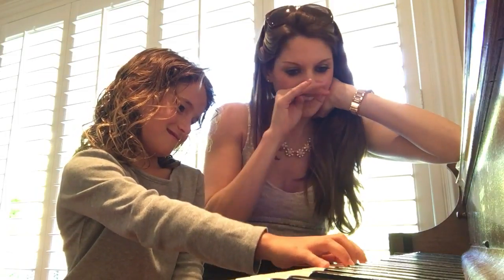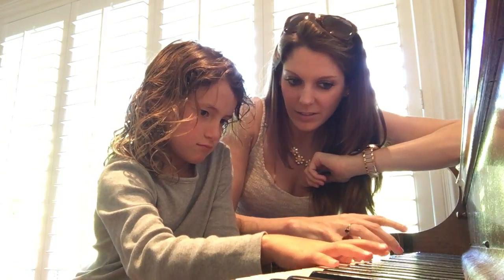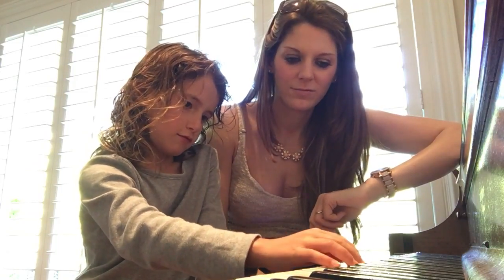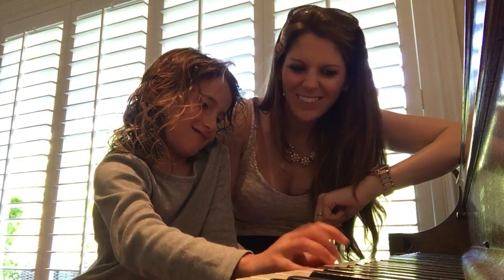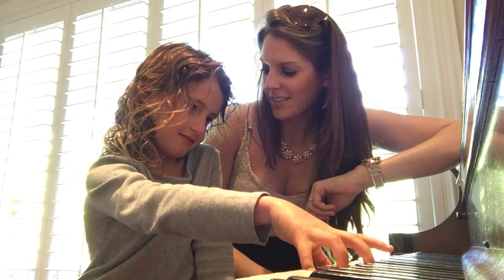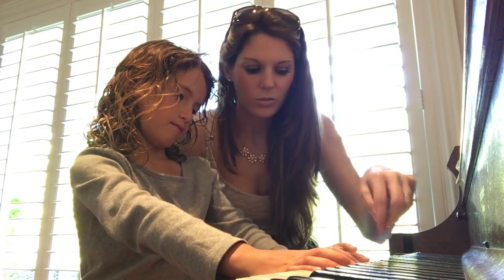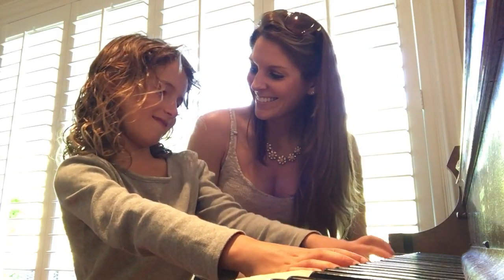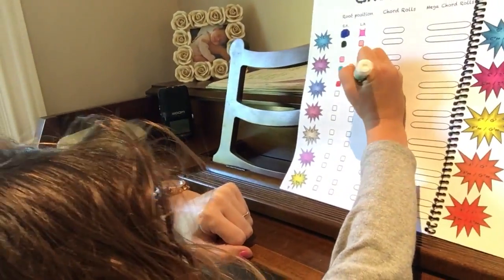Talia ~ C Major and Minor Chords (Chords 1)